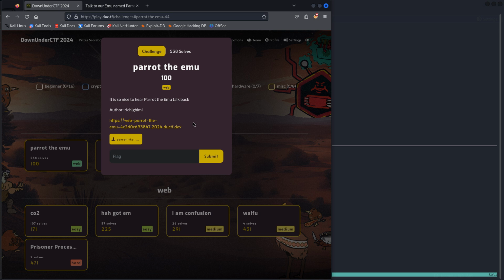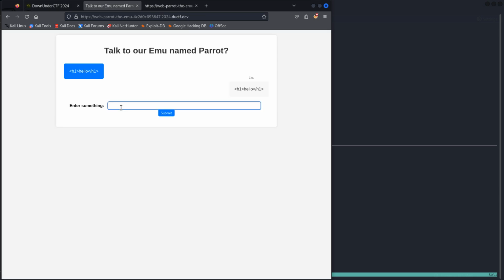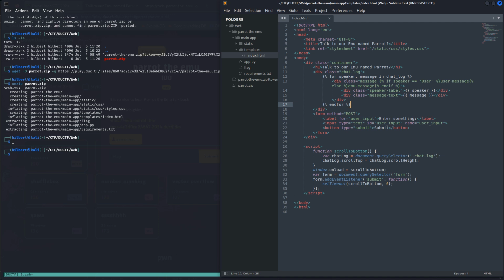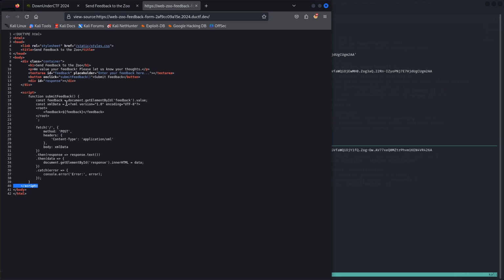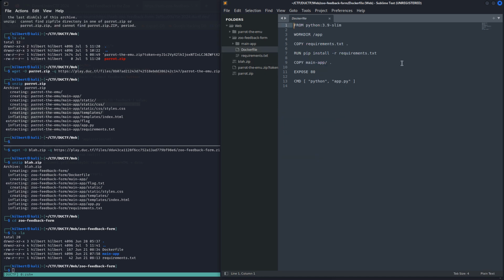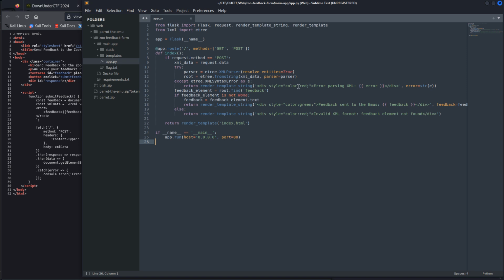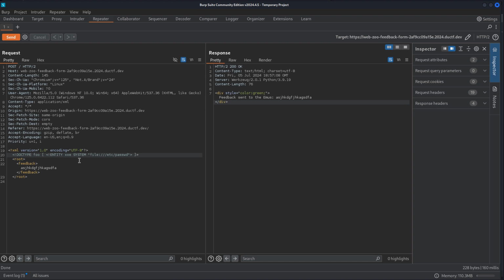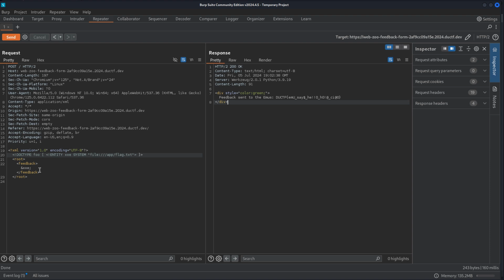DUCTF 2024 Beginner Web Challenges - Parrot The Emu - Zoo Feedback Form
A walkthrough of the two beginner web challenges in the 2024 Down Under CTF, aimed toward the beginner.

00:00 - Intro
01:32 - Parrot the Emu
16:38 - Zoo Feedback Form
38:42 - Advice for beginners